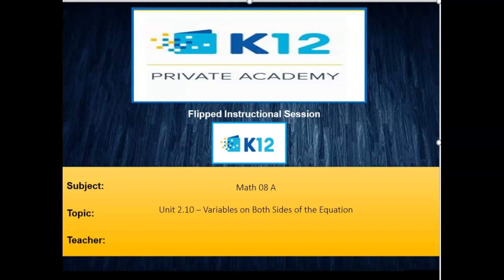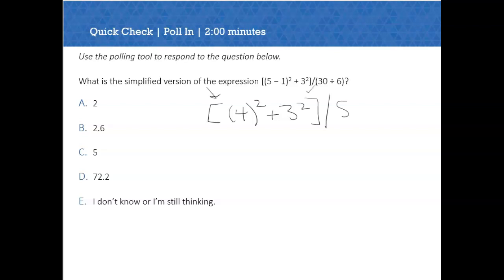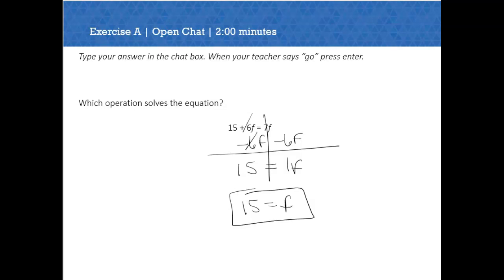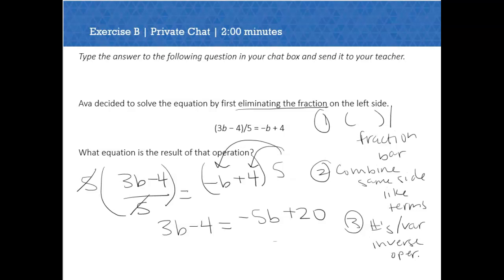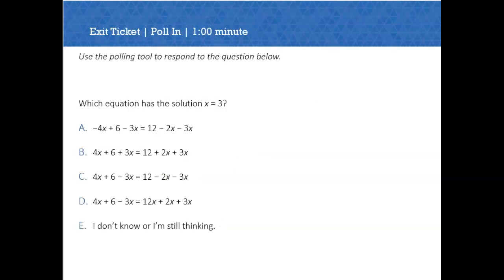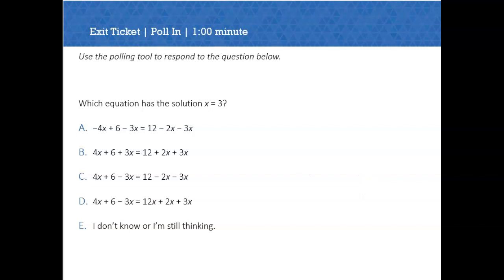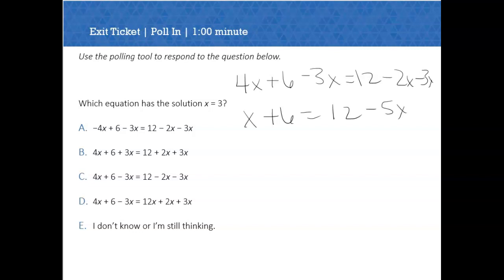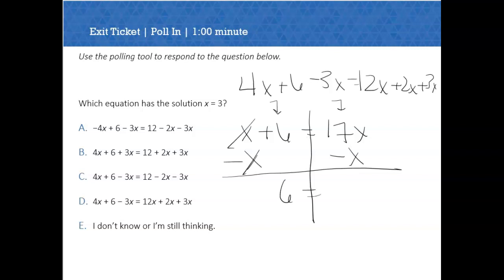Flipped Recording_Mth08A_U210_Variables on Both Sides of the